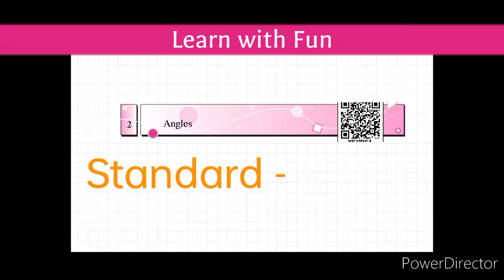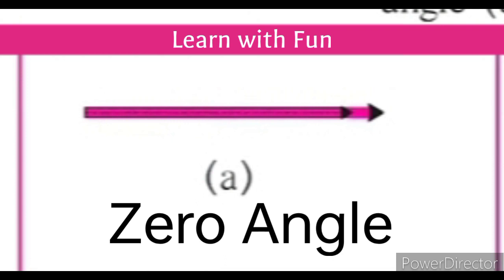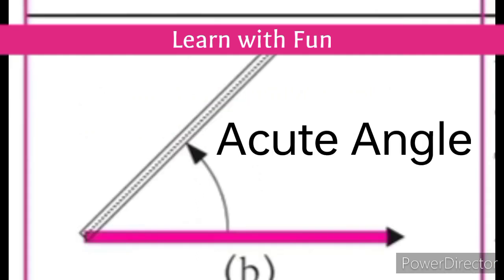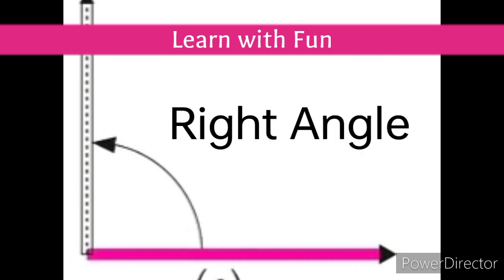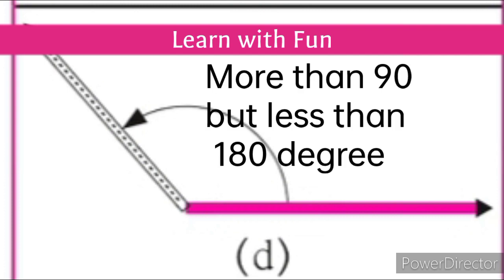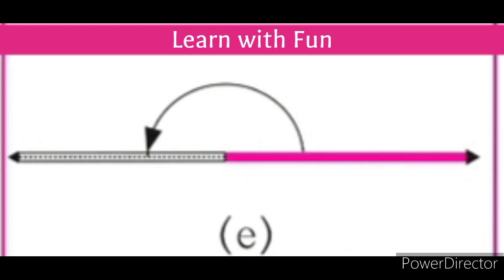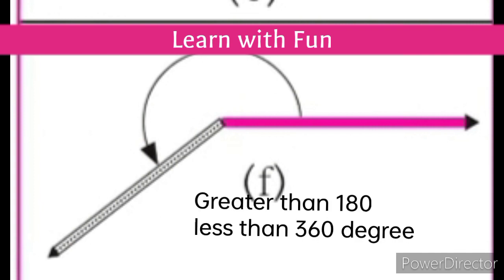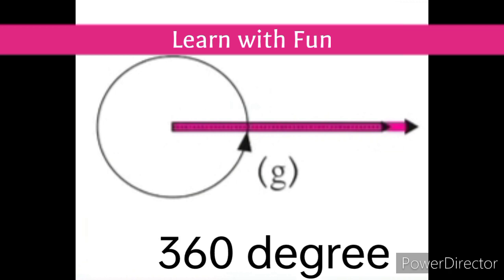Std. 6.Maths. Les. 2.Angle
Les.2.Angles